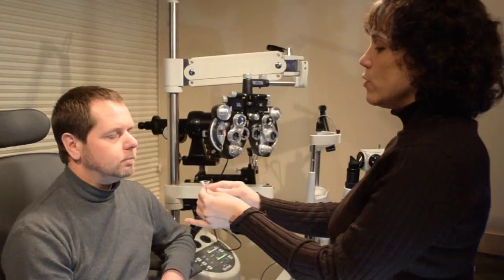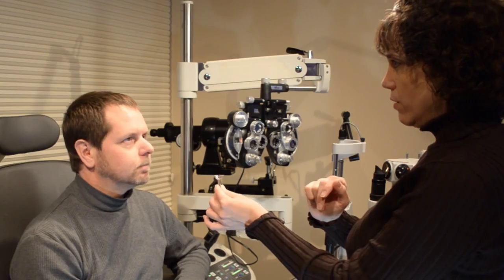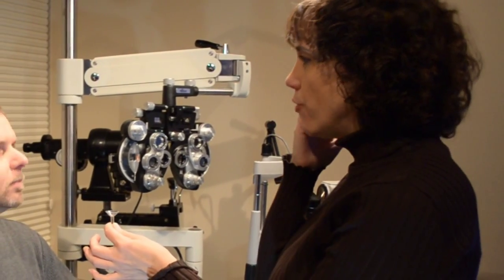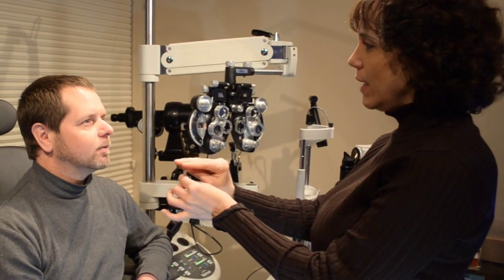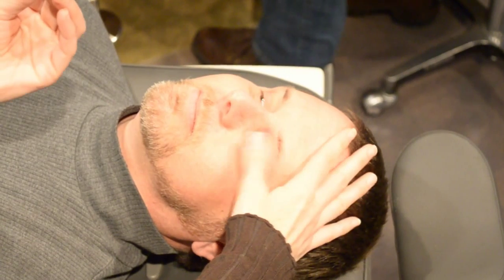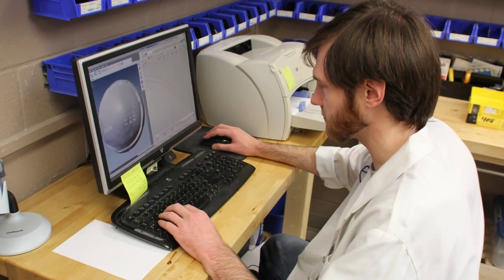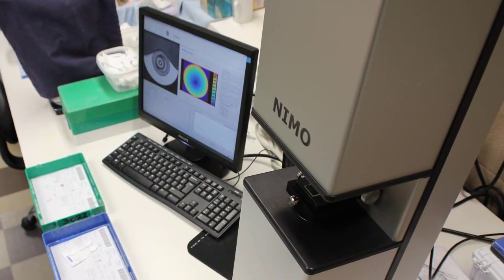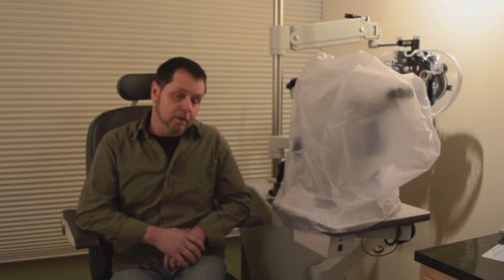The EyePrint Experience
The EyePrint™ is a prosthetic device customized exclusively for your unique eye to create optimal vision and comfort. The process starts with a patent pending molding process to capture the precise curvatures of the entire eye surface. Through the latest technology in 3D scanning and computer controlled machining systems, an exact match is achieved to each individual cornea and sclera. The EyePrint is manufactured exclusively in Boston XO2 material, allowing for high oxygen transfer to the cornea and is suitable for almost all patients. With the EyePrint, your custom vision is in sight.